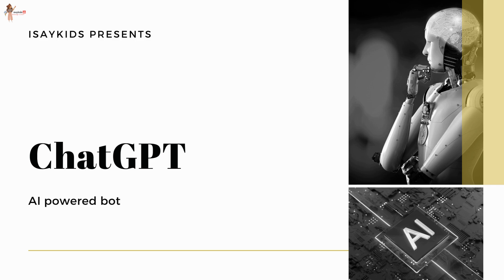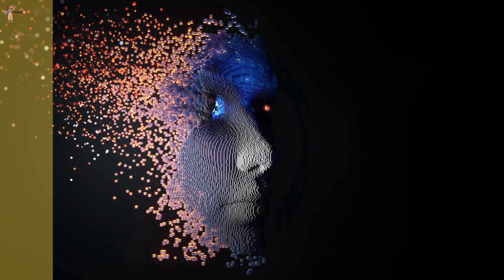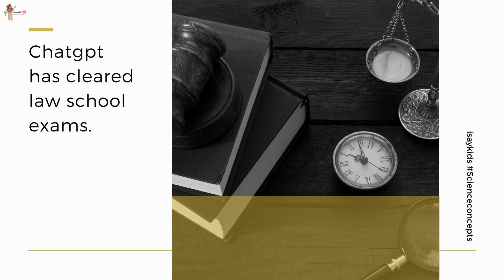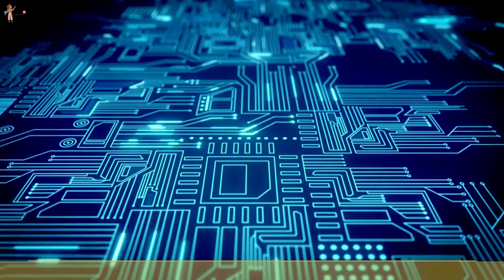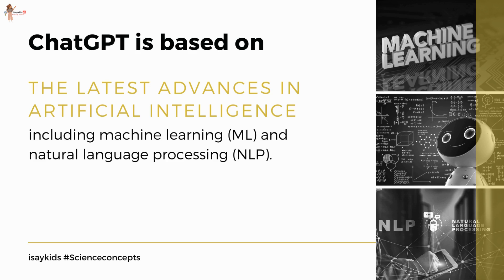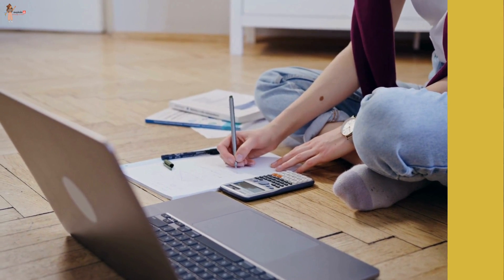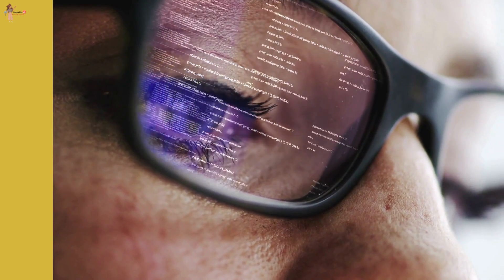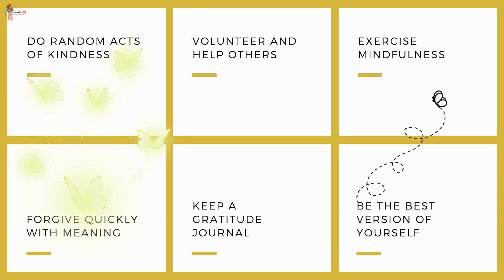ChatGPT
Chatgpt has taken the world by storm. It is the most intelligent product of Artificial Intelligence by far. Know what is it, how can we use it, what can we use it for, and more in a simple way.

One good habit leads to another and this is how you can attract positive outcomes in life.

Have fun!

5. What? Who? Why? When? How? Where?

15. isaykids

About us!

Love,
isaykids